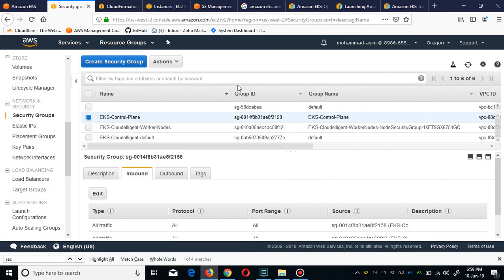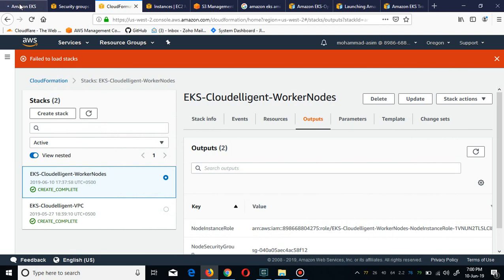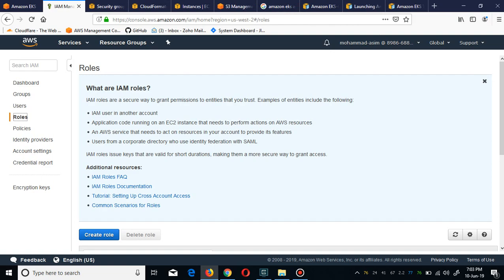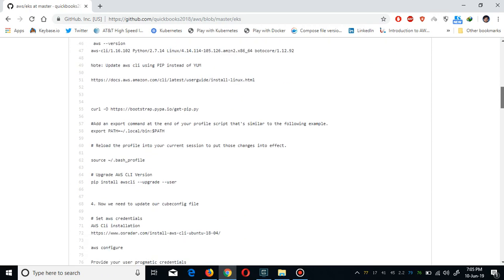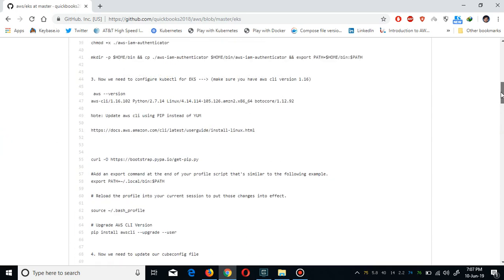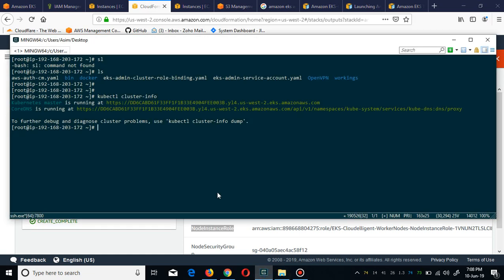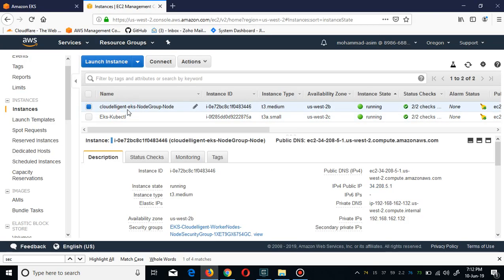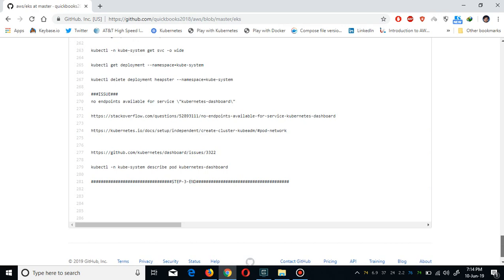AWS Elastic Kubernetes Service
Welcome to our comprehensive guide on AWS EKS: Elastic Kubernetes Service. Dive into the world of Kubernetes and discover how to efficiently use AWS EKS for your container orchestration. This tutorial covers everything from setting up EKS clusters to deploying and managing applications. With step-by-step instructions and insightful tips, this video is perfect for both beginners and experienced users.